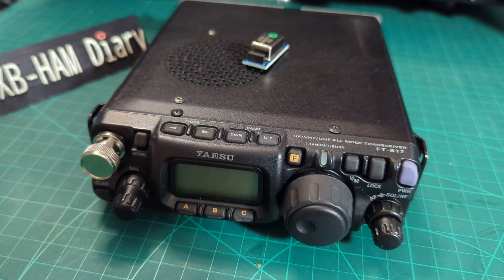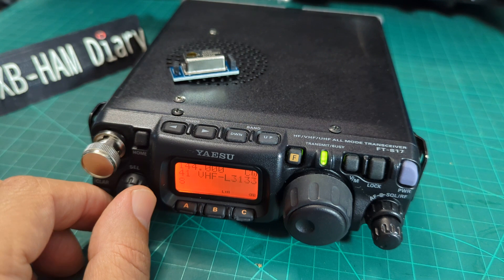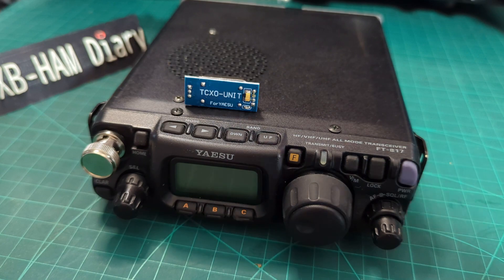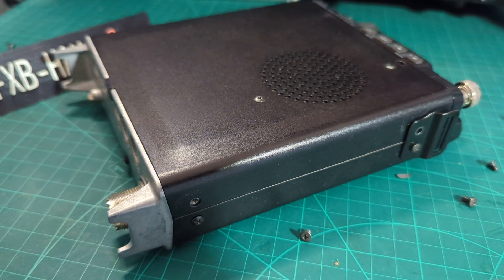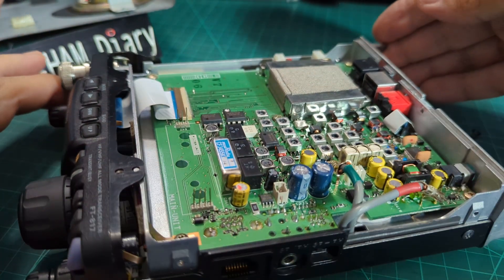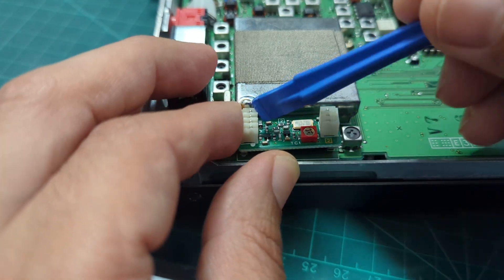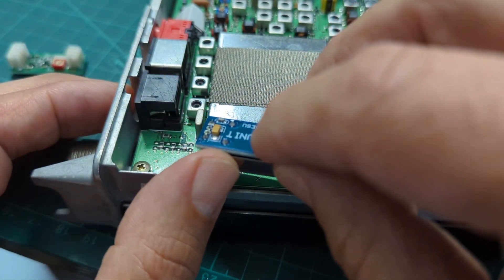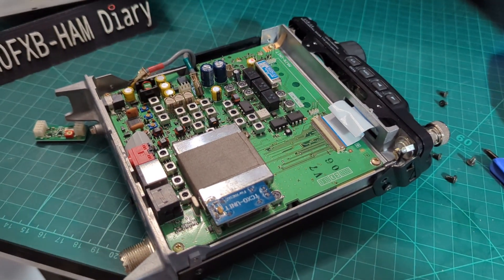YAESU 817ND - ADD Cloned ,TCXO-9 Crystal Module (100 percent get the Yaesu Original one )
ORIGINAL UNIT